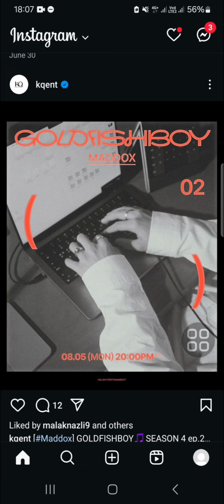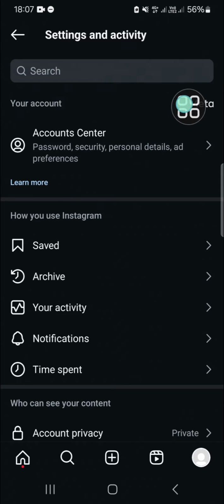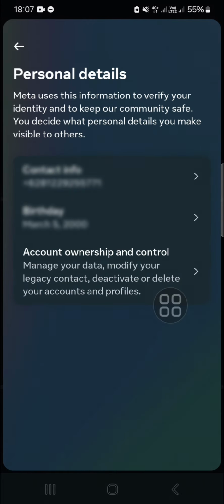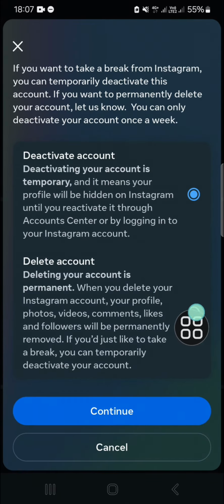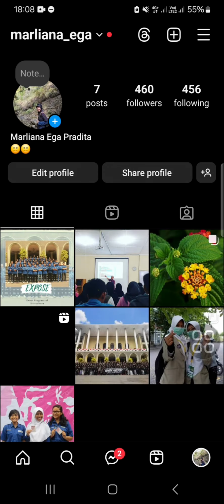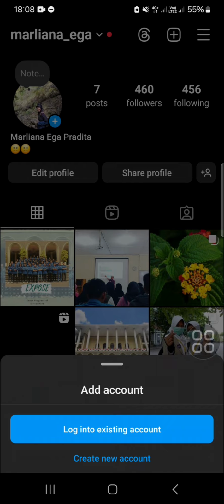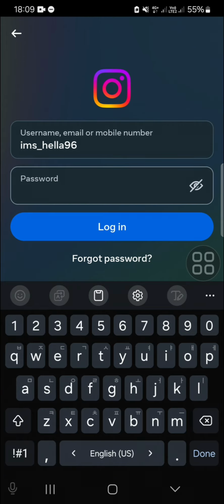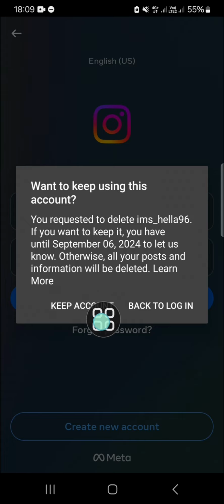💥 FIX: instagram delete account recovery | how to recover deleted instagram account 2024,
Lost access to your Instagram account and not sure how to get it back? In this video, we provide a step-by-step guide on how to recover a deleted Instagram account in 2024. Whether you accidentally deleted your account or it was removed for other reasons, we've got you covered with the latest recovery methods and tips.